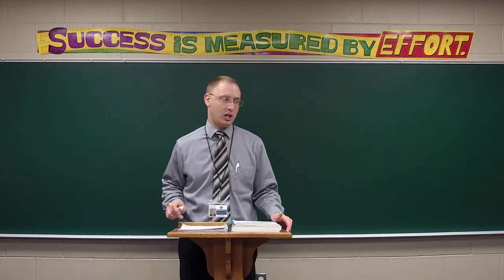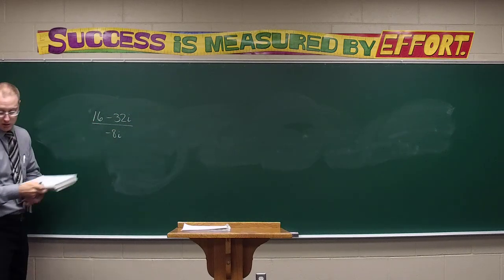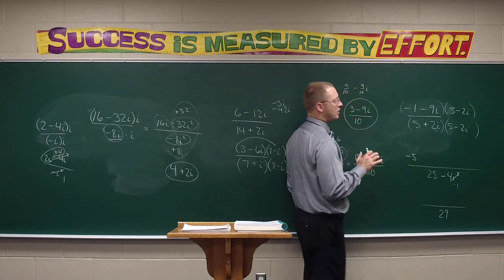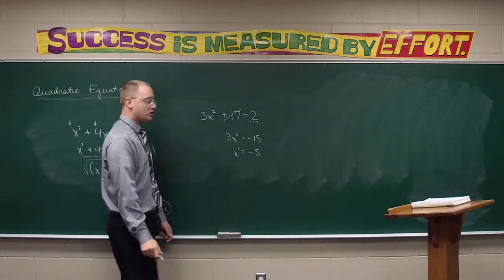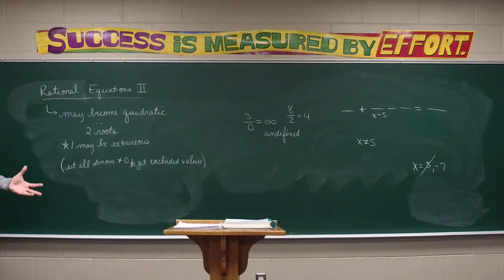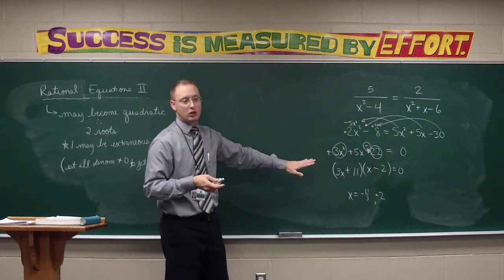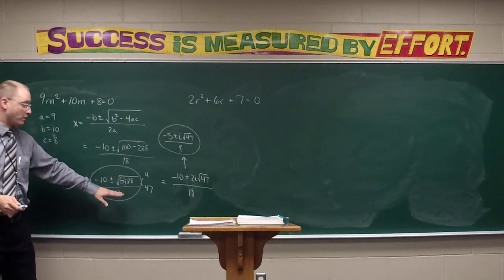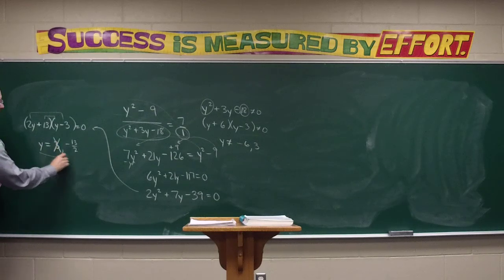Algebra II Lesson 64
quadratic and rational equations with imaginary or complex solutions